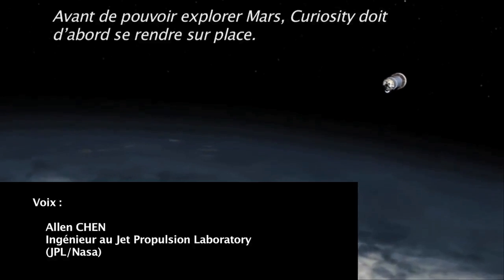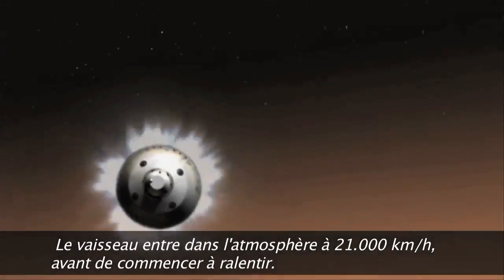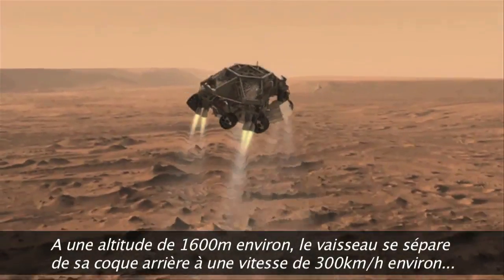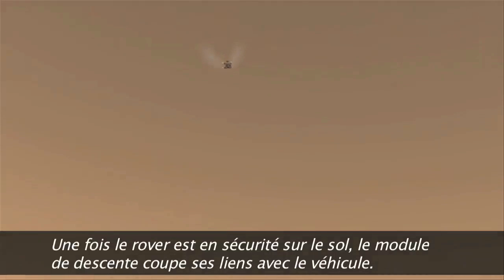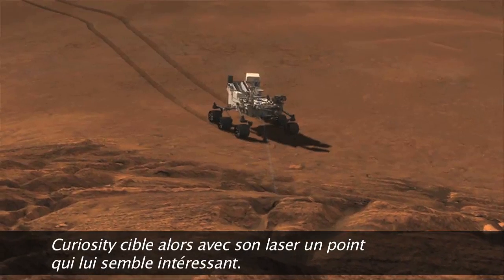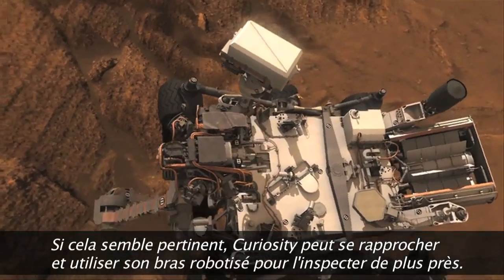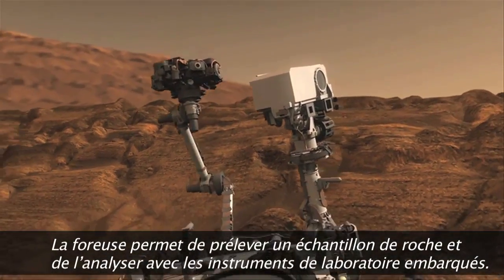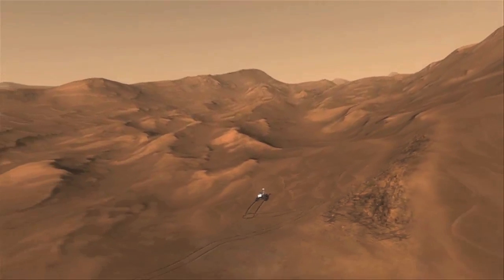Présentation de la mission Mars Science Laboratory (sous-titrée en français) - Le Figaro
Le robot Curiosity va explorer la surface martienne pour déterminer, entre autres, si la vie a un jour existé sur Mars. Le décollage de la fusée qui emmènera le rover doit décoller samedi 25 novembre.